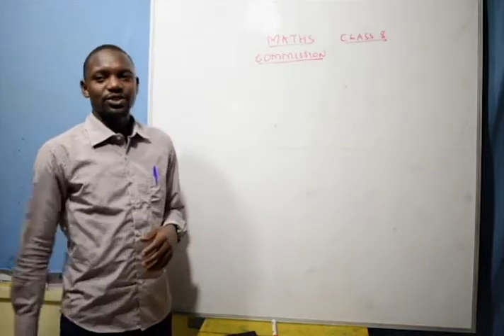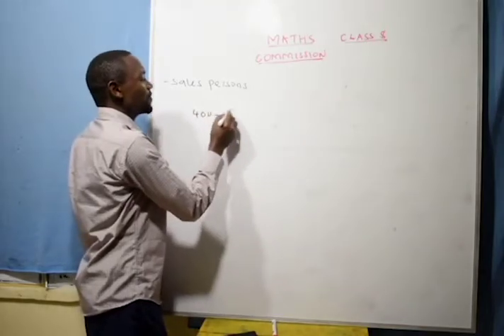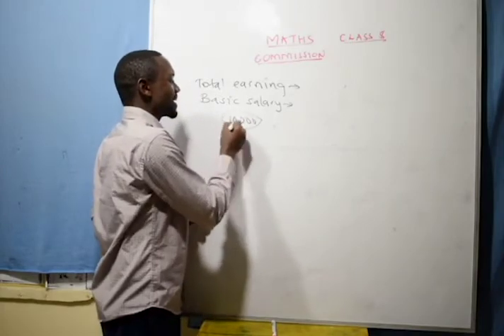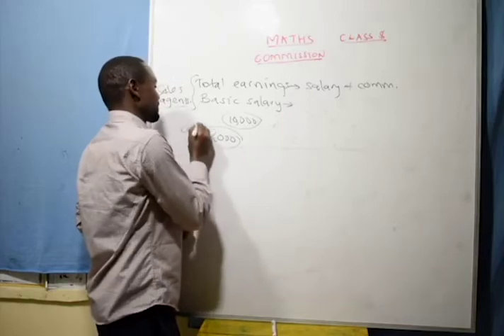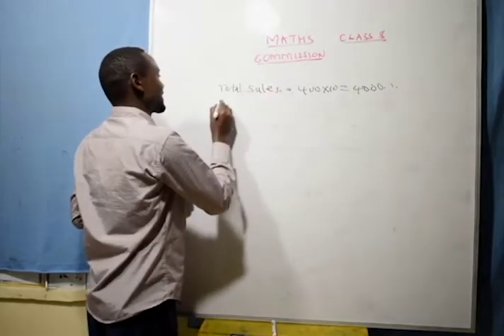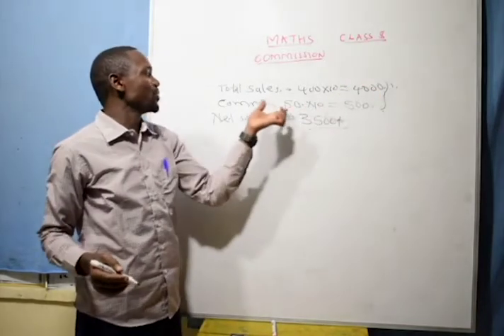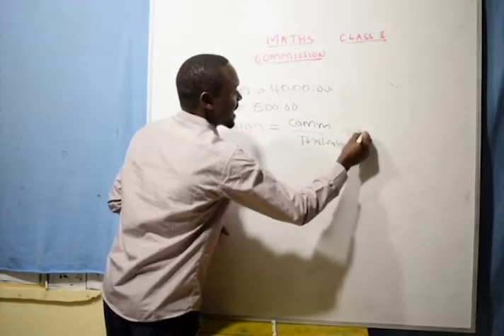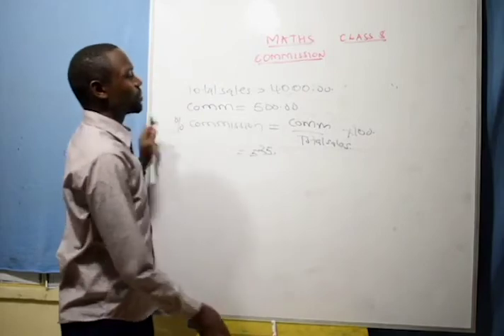Class 8 - Mathematics (Commission)